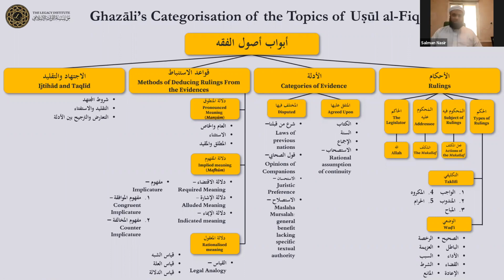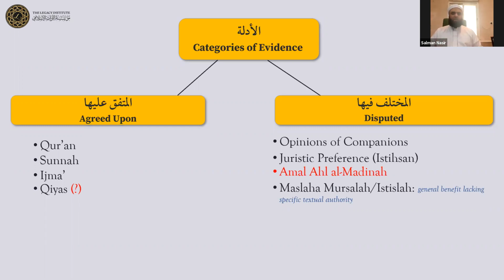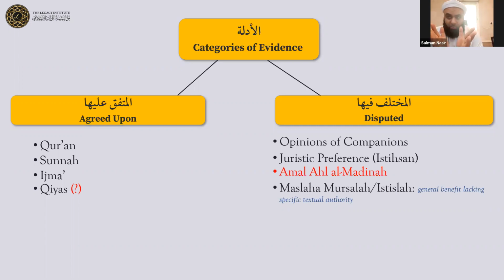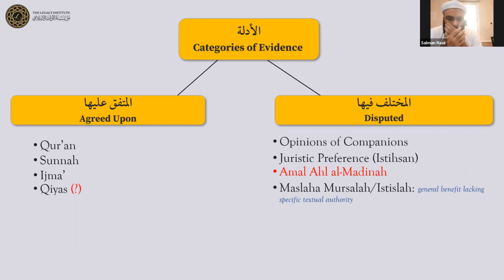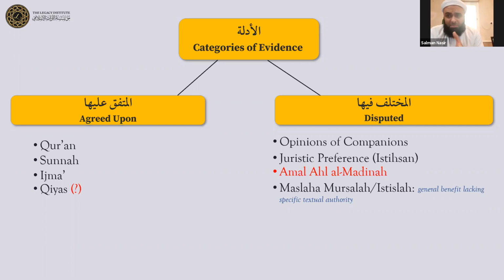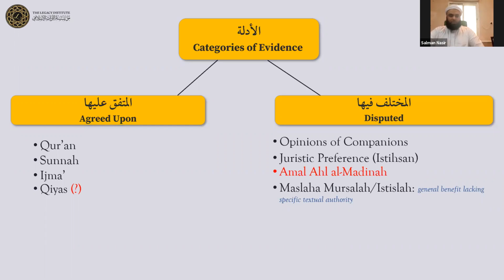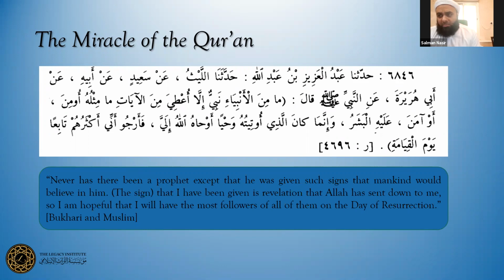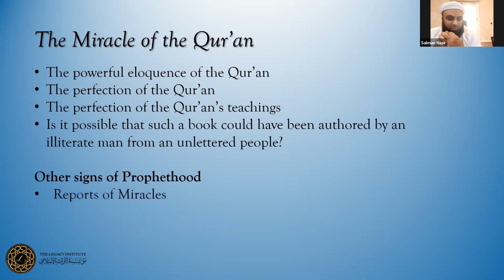Al Waraqat - Salman Nasir - Lesson 4: Establishing Hujjiyah for the Categories of Evidence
Lesson 4: Establishing Hujjiyah for the Categories of Evidence

Agreed Upon Categories of Evidence

* Is Qiyas an evidence?
* Is Qiyas an Agreed Upon evidence?

A glimpse at the disputed categories of evidence
* Qawl al-Sahabi (Opinions of Companions)
* Juristic Preference (Istihsan)
* Amal Ahl al-Madinah
* Maslaha Mursala/Istislah
* The importance of: (1) properly conceptualising each issue; (2) understanding the historical development of each issue; (3) understanding the theoretical discussions concerning these issues

Establishing the Authority of the Qur'an
* The authority of the Qur'an is dependent on proving certain articles of Faith
* A closer look at the proofs of the Prophethood of Muhammad (صلى الله عليه وسلم), particularly the miracle of the Qur'an
* The importance of instilling proper, deep understanding of fundamentals of the religion and its sciences, particularly in our time; the value of this for students of the shar'i sciences